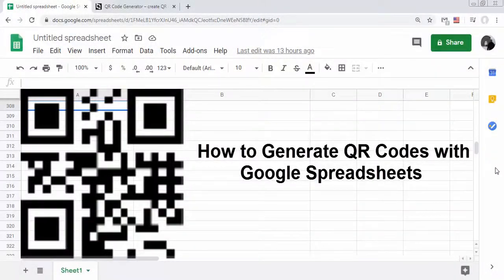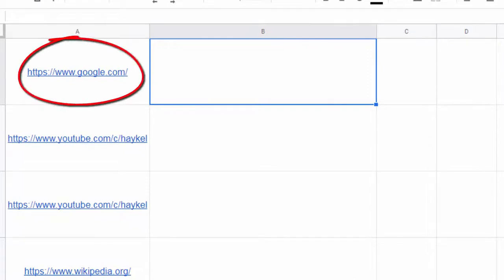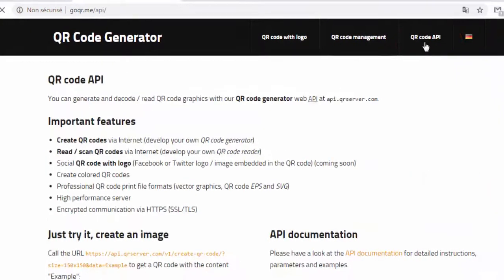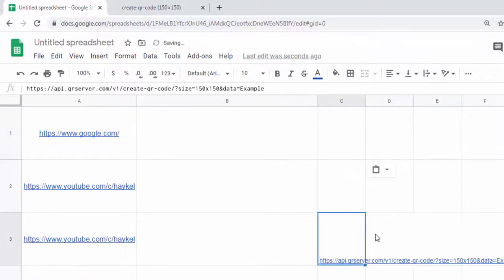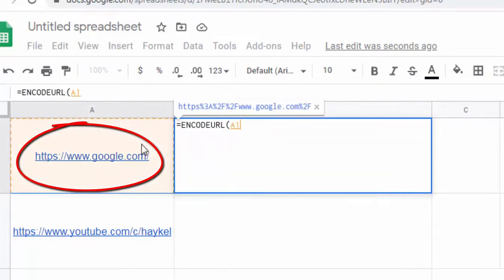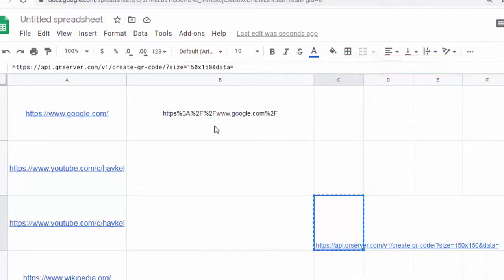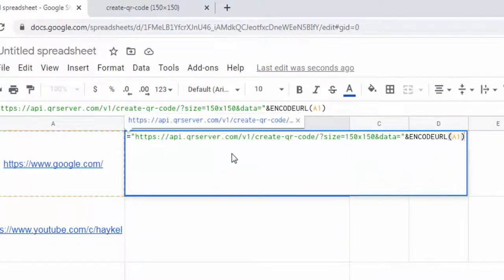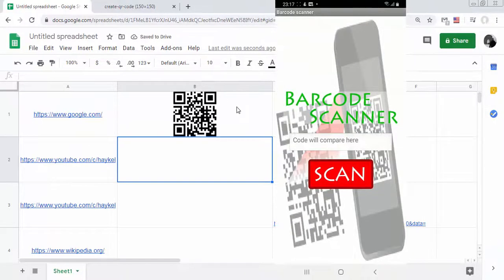How to generate QR codes with Google Spreadsheets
In this video you'll learn How to generate QR codes with Google Spreadsheets.